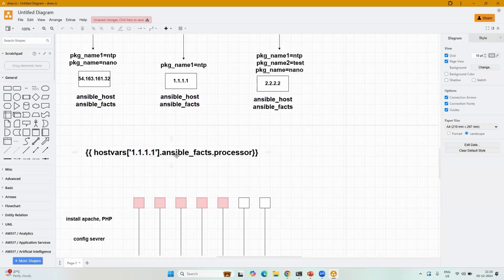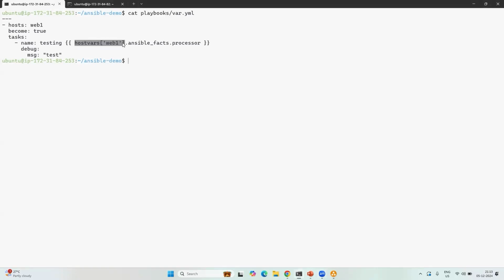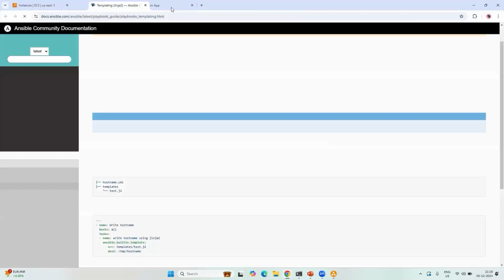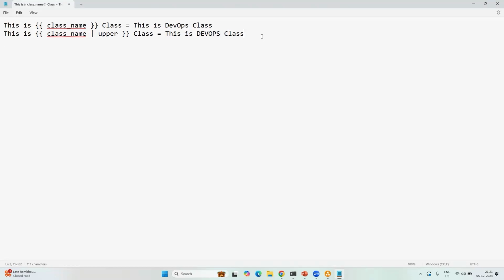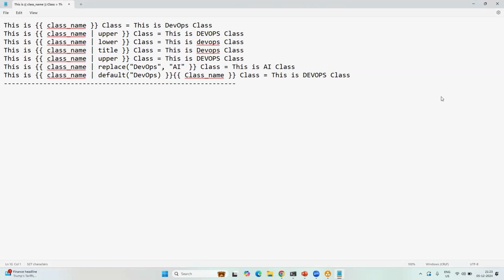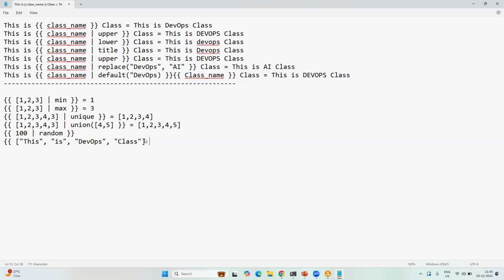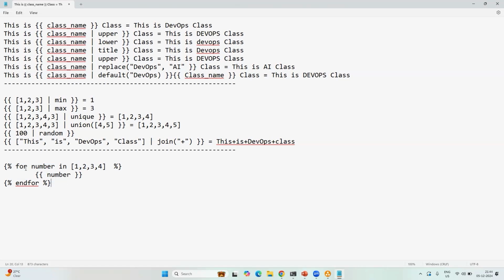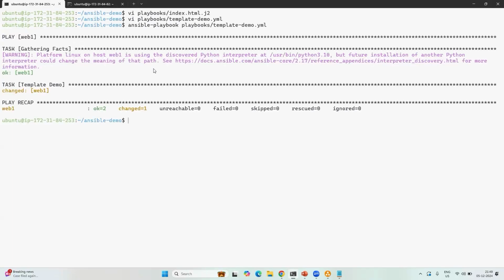Jinja2: The Secret to Reusable Ansible Playbooks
Learn How to Write Dynamic Ansible Playbooks Using Jinja2 Templates (2025 Tutorial)

In this hands-on session, you'll master Jinja2 syntax, use variables and loops to generate real-world config files, and get bonus career advice on DevOps jobs that demand automation skills with Ansible.

And toward the end, a real talk on how to find DevOps jobs in 2025 and what employers are actually looking for when it comes to Ansible experience.

✅ What You’ll Learn:

• Writing Jinja2 syntax inside Ansible templates
• Using {{ variables }}, loops, and conditionals inside YAML
• Real-world examples to dynamically generate config files
• How Jinja makes your playbooks reusable and environment-aware
• BONUS: Career tips for DevOps roles that demand automation skills

Perfect For:

• DevOps learners ready to go beyond basics
• Engineers looking to write smarter Ansible playbooks
• Professionals aiming to land automation-heavy roles in 2025

Have doubts or questions? Drop a comment — we reply to every single one!

Related Episodes:
• Day 8 – YAML & Playbook Basics
• Day 9 – Real-World Tasks with Apache, Git & More